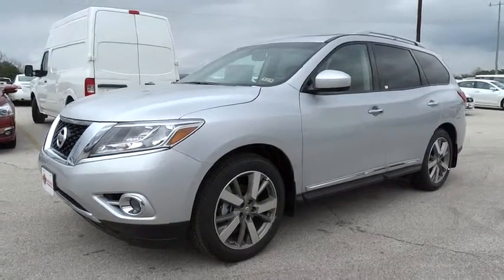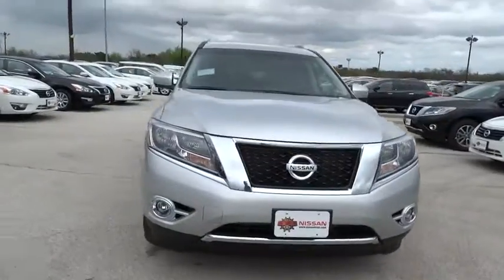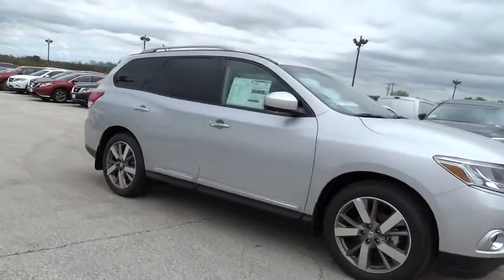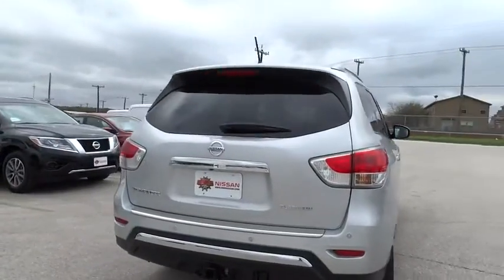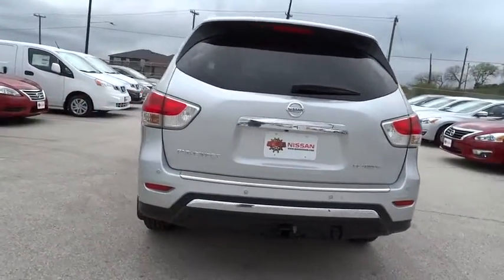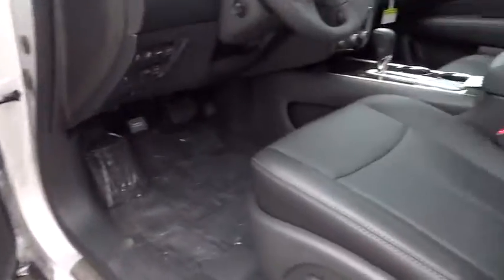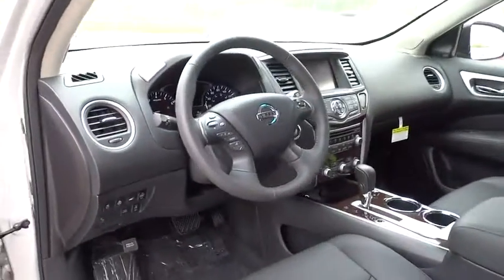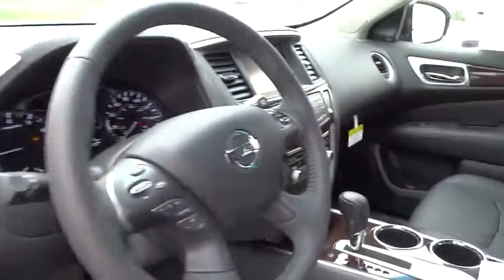2015 Nissan Pathfinder San Antonio, Austin, Houston, New Braunfels, Helotes, TX N51347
2015 Nissan Pathfinder

Gunn Nissan
12838 San Predro